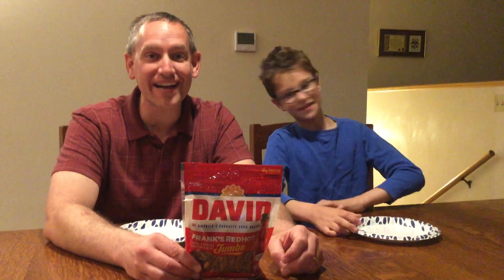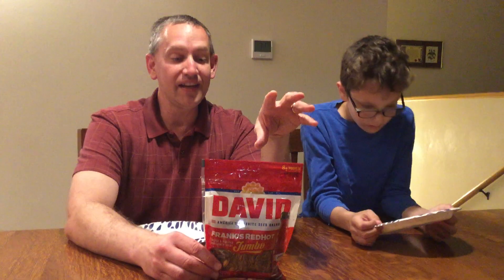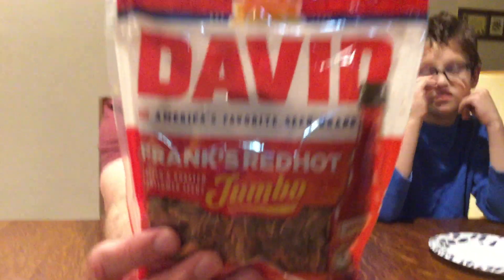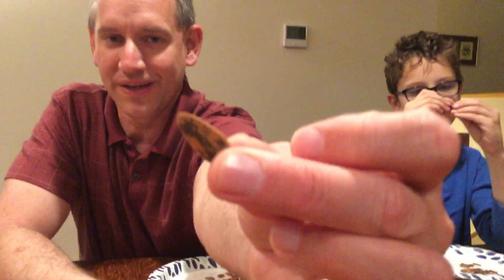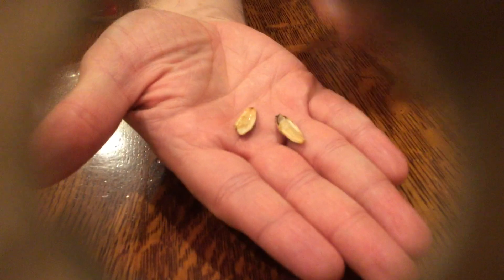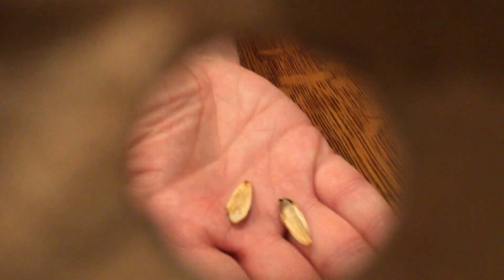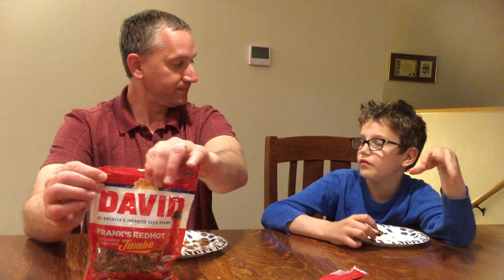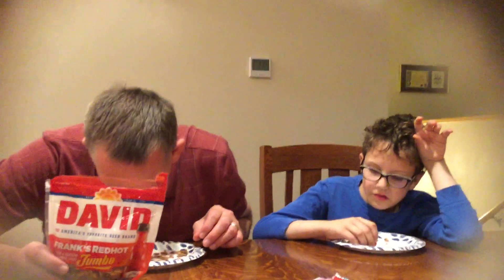Frank's Red Hot meets David Sunflower Seeds! Great combination!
Mr. Brad Worden and The Little Man of Fire Review David Sunflower Seeds coated in Frank's Red Hot Sauce Seasoning!  We show you how it's done!